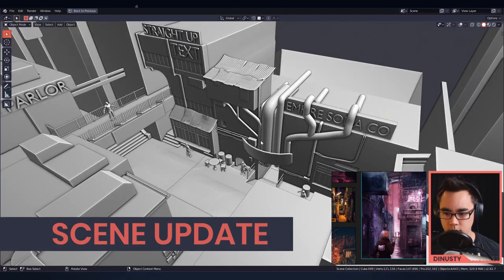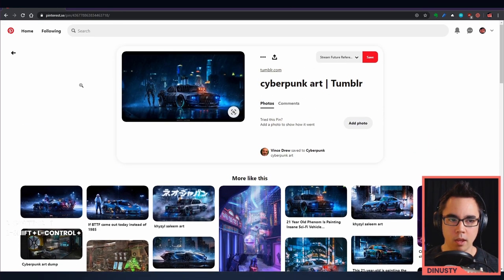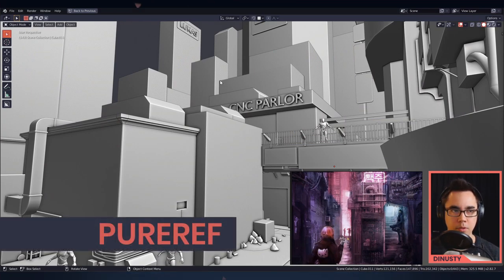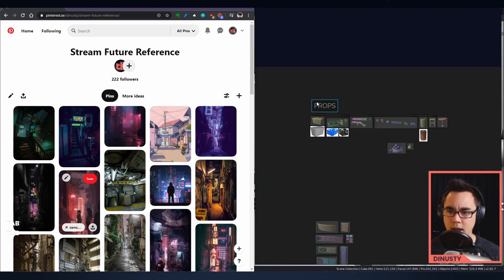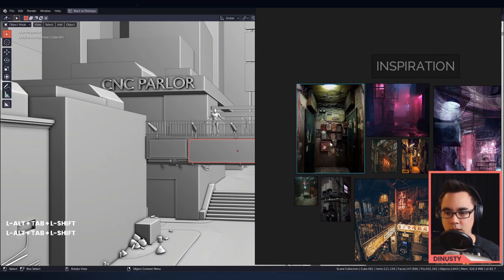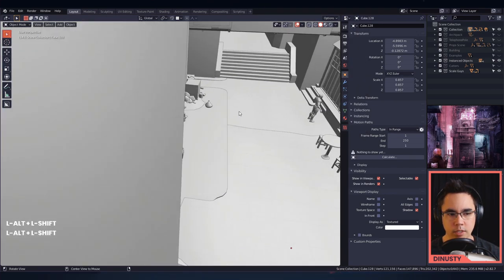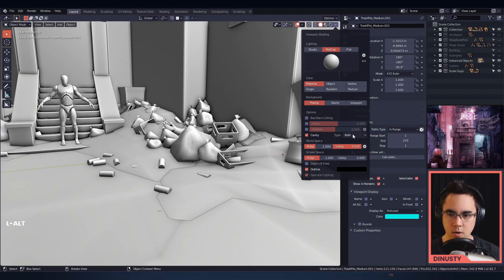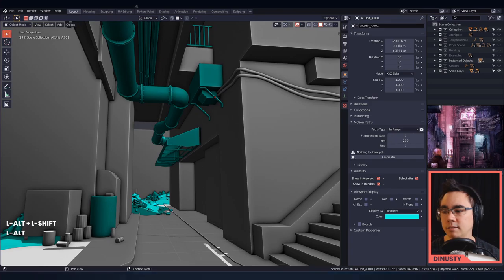Club Empire Series [EP1]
Recaps of the stream and anything worth noting from them.
Timestamps Below!

0:00 - Intro
0:11 - Scene Breakdown
3:08 - Pinterest
7:31 - PureRef
13:02 - Blender viewport settings